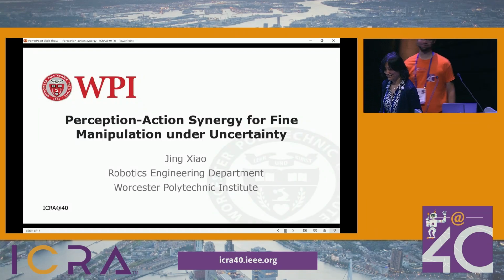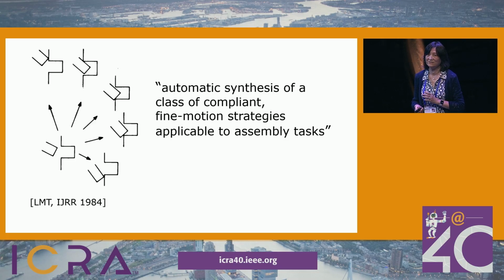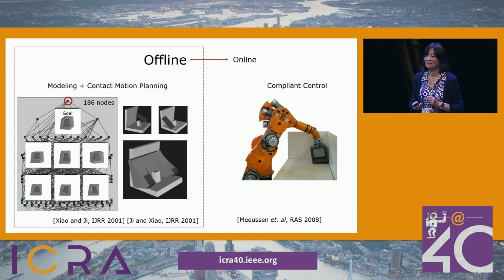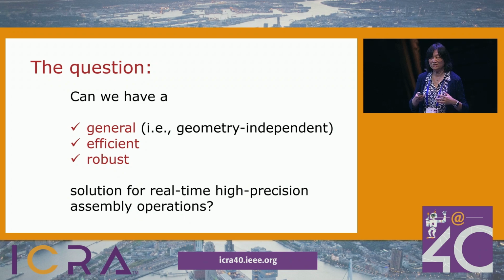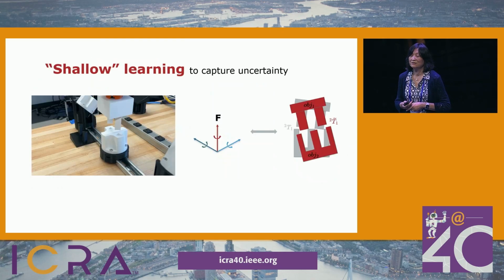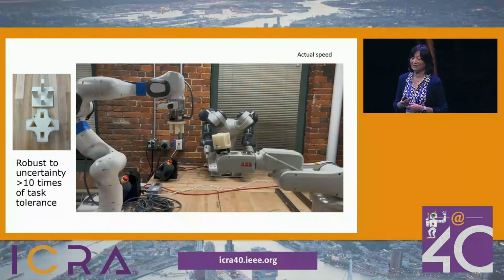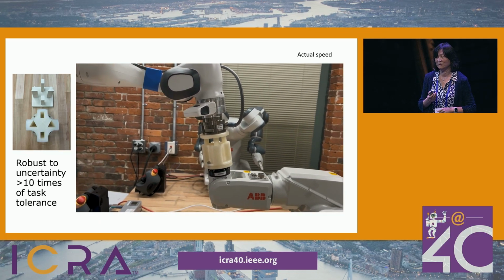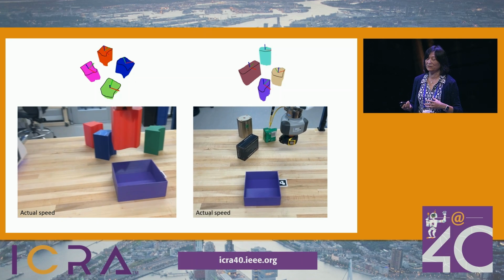Jing Xiao - Robotic Perception Action Synergy in Unknown and Uncertain Environments